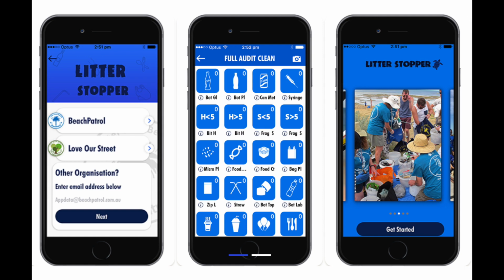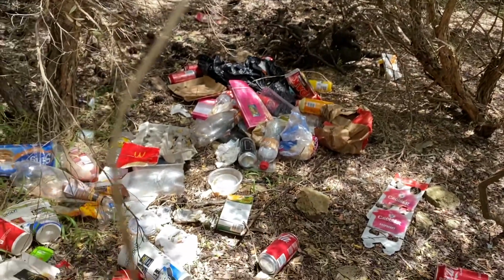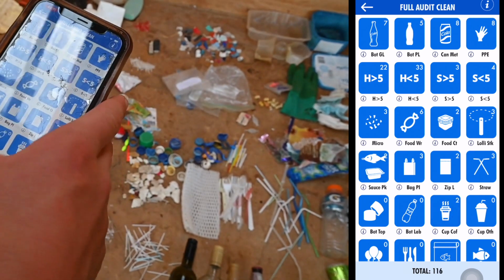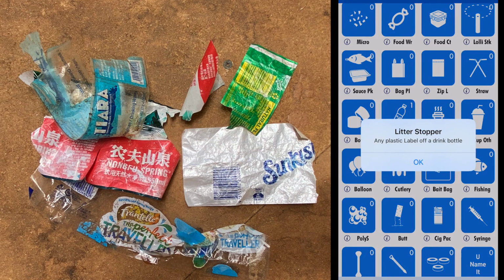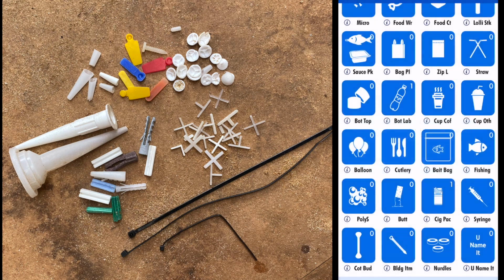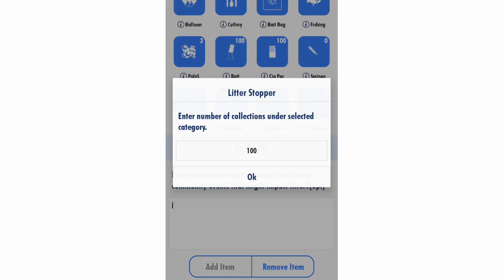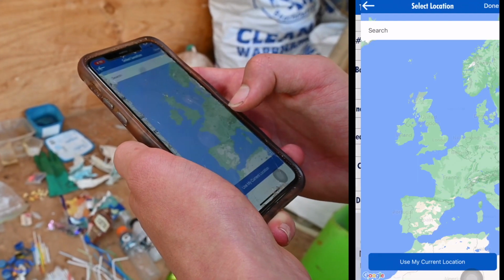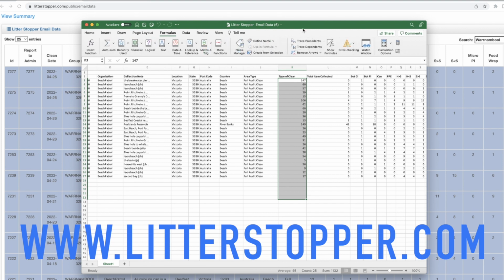How to use the Litter Stopper App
Hey Beach Patrollers,
Here is a video tutorial on how to use the Litter Stopper App. Please record your clean-ups so that we have the data we need to influence decision makers.
We know many people pick up litter and their valiant efforts go undocumented most of the time. The Litter Stopper App gives you the ability to have it recorded and therefore to know your efforts are contributing to governments making decisions to look after our environment.
Using the Litter Stopper App, volunteers have the option of recording a ‘full audit’, a ‘partial audit’, just the weight or just the clean-up (no sorting). This means that if you do not have time to sort & count your clean-up items, at least your time & effort has been recorded.
The Litter Stopper App has 32 items to choose from. If you find items that are not on the App please use the ‘U Name it’ button and add the details in the ‘notes’ box.
The Litter Stopper App supports volunteers to collect data about litter and share it accurately and effortlessly with other interested parties to influence policy makers and ultimately protect the environment we all live in.
The creation of this tutorial was made possible through the Totally Wild Project, an initiative of the Merrivale Community Association.